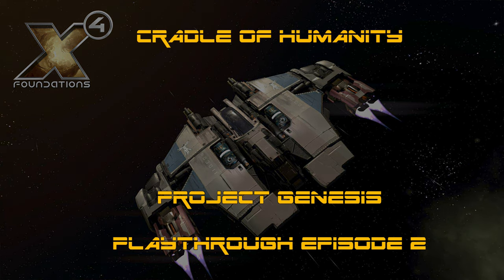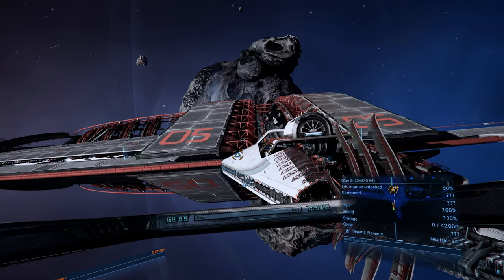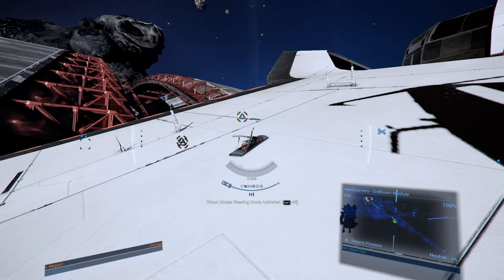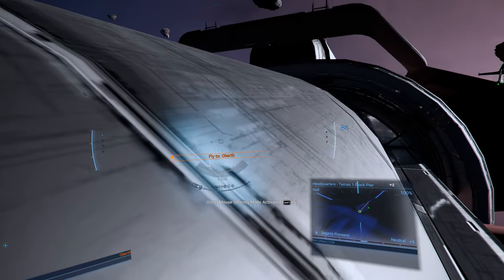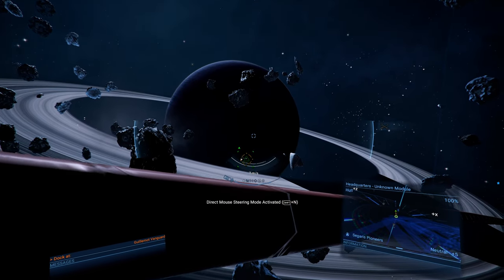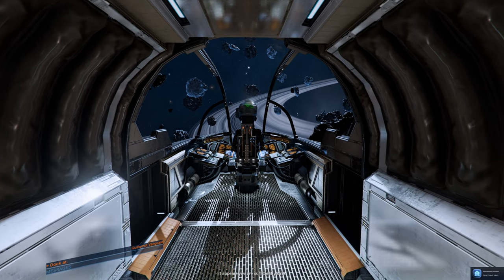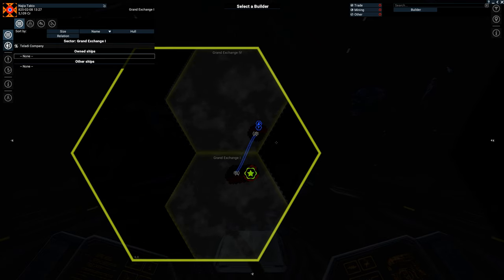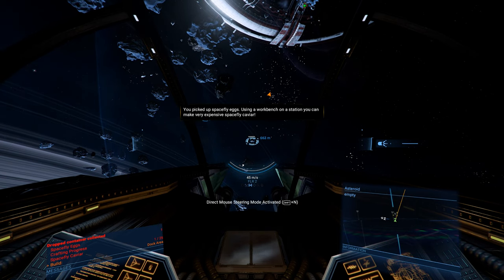X4 FOUNDATIONS 2023 Cradle of Humanity Project Genesis Episode 2